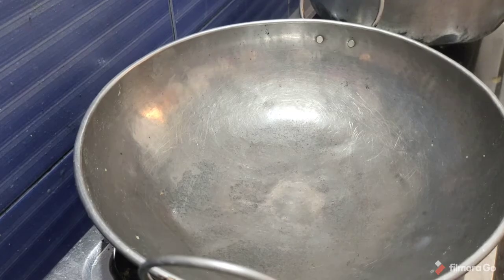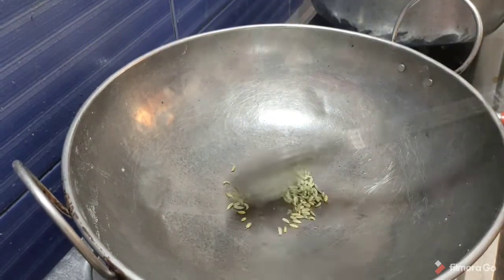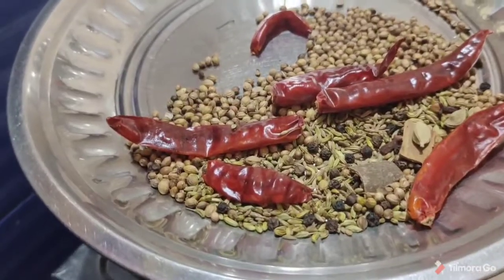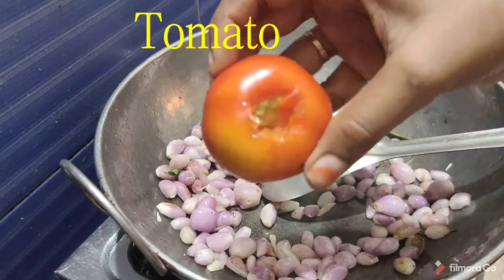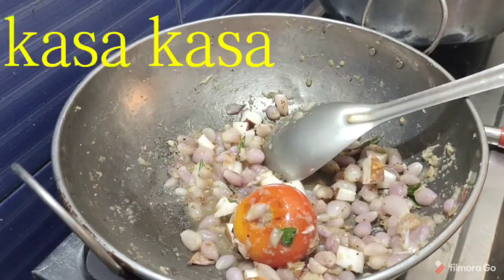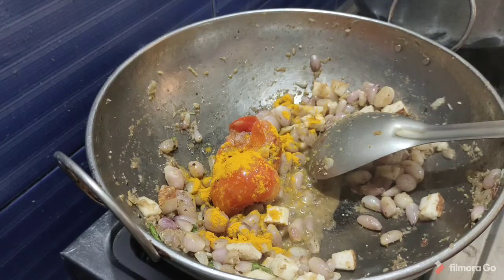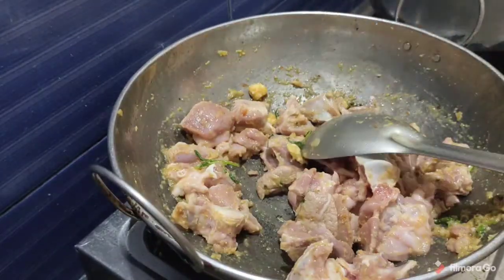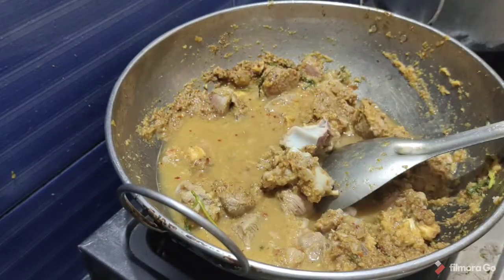Mutton gravy muslim style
My channel

All is well(நடப்பவை எல்லாம் நன்மைகே)